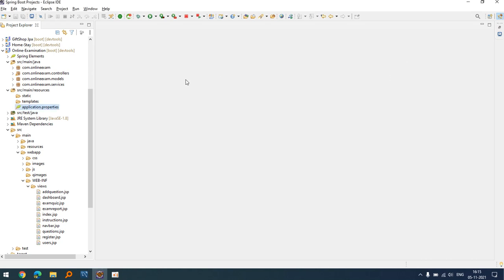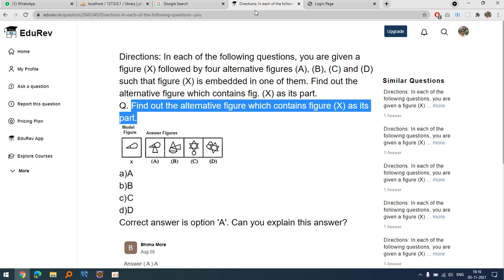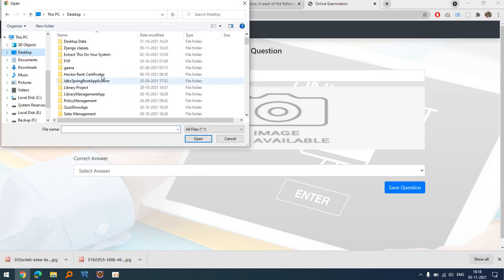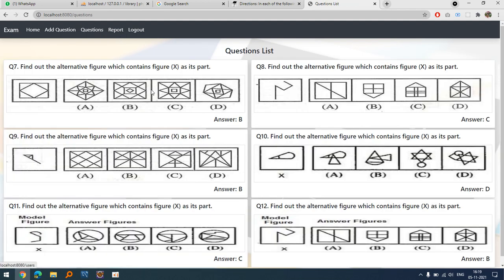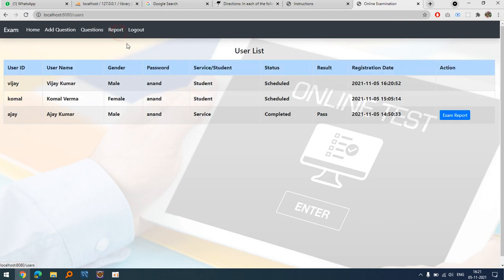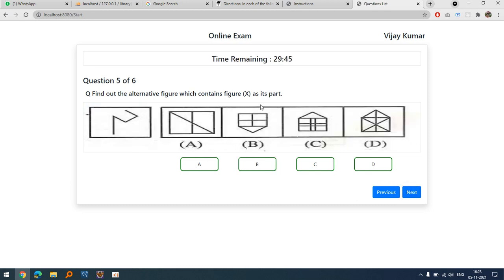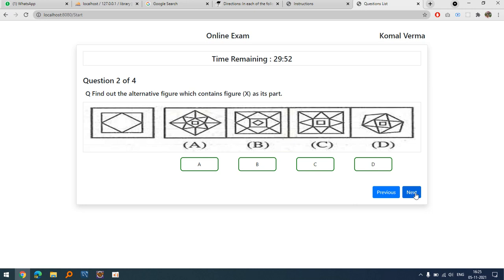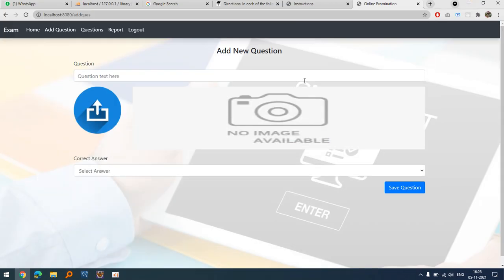Online Examination in Spring boot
This is Examination System made in Spring boot and Spring JDBC with MySQL. In this project i have used images for questions and their options. It is useful for college students as major project and also for their career.

Note:
This project is not free (negligible price)
I also develop projects for colleges and various technologies like Java (JSP Servlets and Spring boot with hibernate), Dot net, PHP, Android, Python Django,React and Angular.
I also work on live projects.